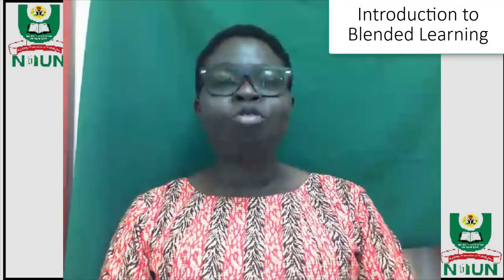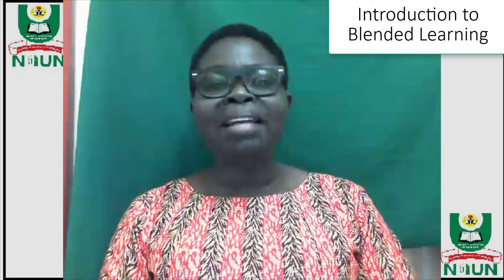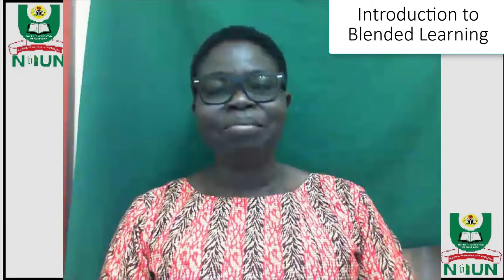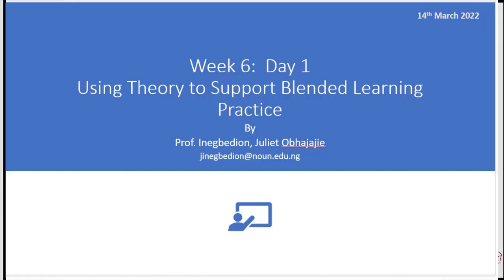Using Theory to Support Blended Learning